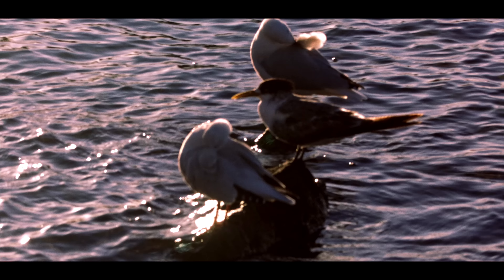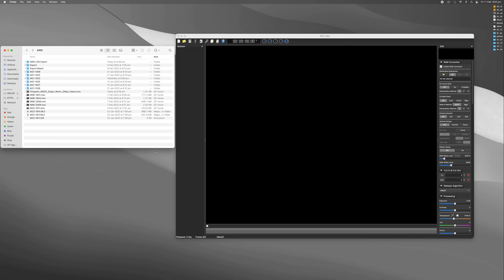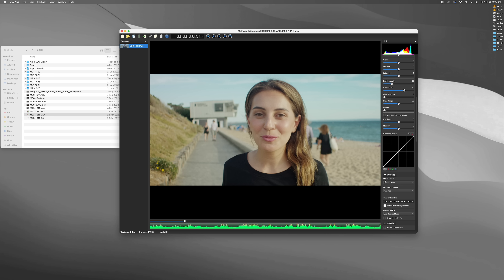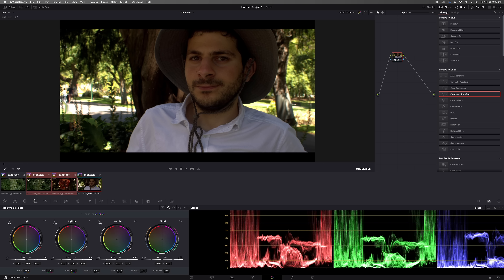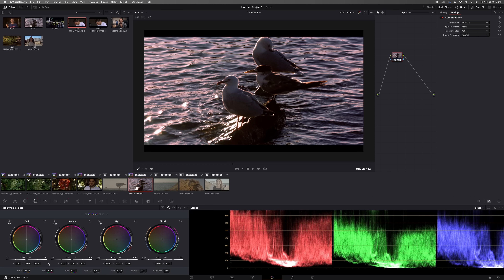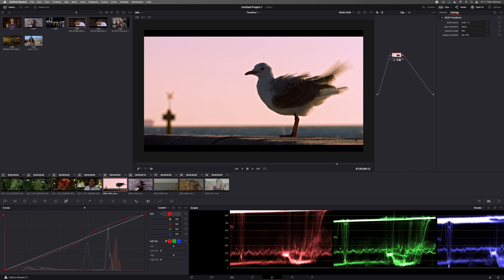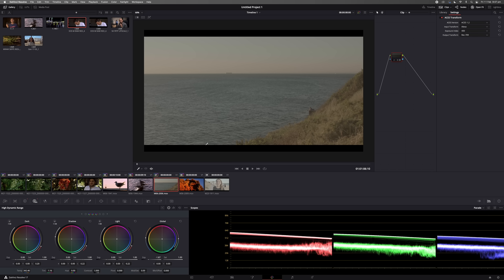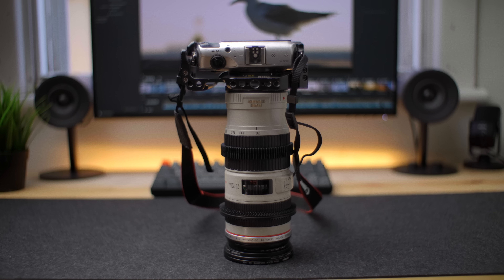ARRI Film Look with EOS M RAW VIDEO!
Here is the workflow I used for encoding and grading ARRI LOG C Footage from the EOS M RAW Video Data. I don't like to over complicate things, but go with whatever mood or feeling I have for the clips at the time. This is exactly how I grade DNG and/or ARRI LOG C Clips and use super 16 grain in post.

TIMESTAMPS:
EOS M RAW FILM | LOG C | 00:00
INTRO | 1:12
FILM LOOK | 1:52
FREE FILM GRAIN | 2:25
USE OLD LENSES | 3:02
EOS M RAW 2 ARRI LOG C | 3:32
DAVINCI RESOLVE - EOS M DNG RAW WORKFLOW | 6:44
DAVINCI RESOLVE - EOS M ARRI LOG C WORKFLOW | 8:48
CONCLUSION | 17:24

**EOS M RAW RIG GEAR**:
LCD V6 Viewfinder
Smallrig Baseplate
Smallrig Monitor Magic Arm
Smallrig Monitor Mount (For power bank & Clamp)
Manfrotto Smartphone/Power bank Clamp
F1TP Dummy Adapter for EOS M
APUTURE Amaran AL-M9 LIGHT
ARRI Rosette Mount Adapter
Rosette Handgrip Alternatives
Handgrip I use
My 2021 KIT for YouTube 🎥:
👉 Sony ZV-E10
Lenses:
Sony G 18-105 F4
SD Card
Cage:
👉 Blackmagic Pocket 6K [BMPCC 6K]
Canon 17-55 F2.8 IS

My 2021 KIT for Filmmaking 🎥:
🎥- - - CANON EOS M // Blackmagic Pocket 6K GEAR - - -
VILTROX EOS-M SPEEDBOOSTER 0.71X
👉CAGES
*CAMVATE Tiny Cinema Camera Cage for EOS-M
*M50 Cage for EOS M (The BEST!)
*BEST Top Handle for Tiny Cameras!
*NiceyRIG Top Handle
*Smallrig Baseplate FANTASTIC!
*EOS M BEST VLOG Mirror!
👉MONITORS
*FEELWORLD F5 5" Monitor
*FEELWORLD F6 PLUS 5.5" Monitor
👉LENSES
*Favourite EOS M All-Rounder Budget Lens!!
*7Artisans 50mm F1.8 EOS-M Budget Lens
*AMAZING EOS M Kit lens!
*Fabulous EOS M BUDGET EF-m Lens!!
👉*FILTERS*
- NEEWER VARIABLE ND + CPL Filter
- TIFFEN PRO-MIST 1/4 Filter 77mm or 52mm
👉*SD CARDS*
Backup SD Card:
👉*AUDIO*
- Shotgun Mic
- RODE Wireless GO